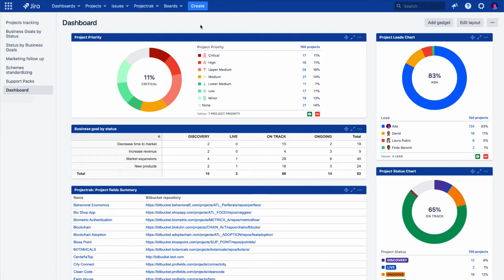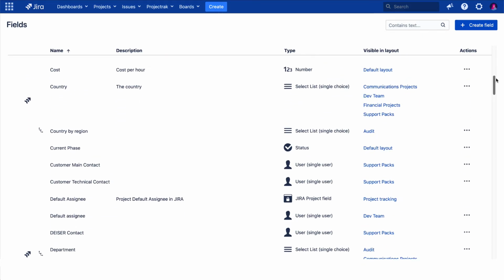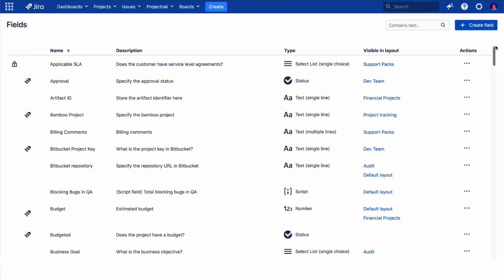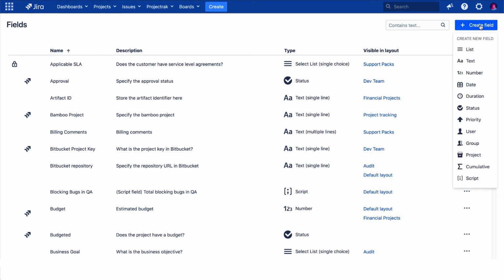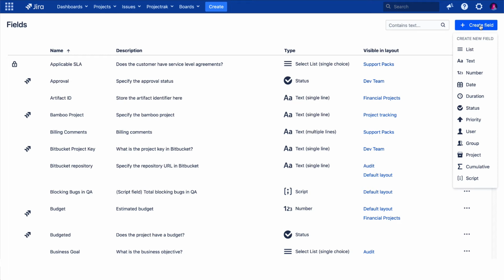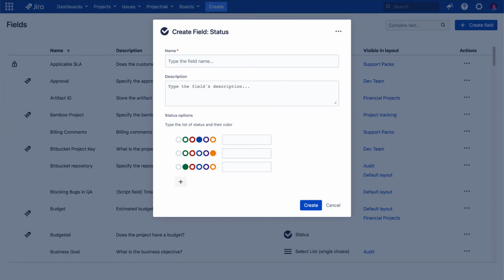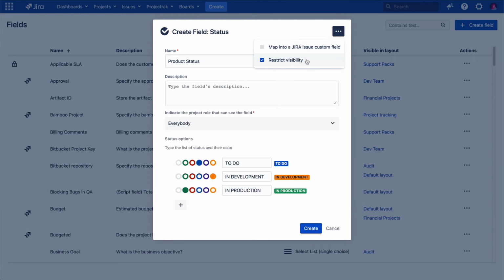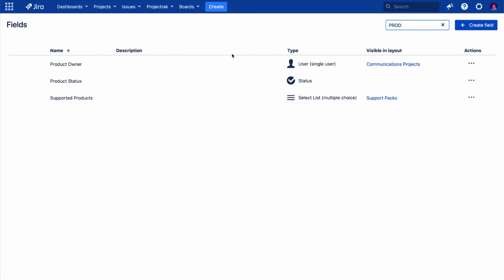How to create project fields in Jira with Projectrak? [Data Center & Server]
Use the 14 project field types to customize your project information and track them successfully in Jira.

Projectrak is a go-to Atlassian Marketplace app for tracking projects in Jira.
DEISER | We help you with Atlassian